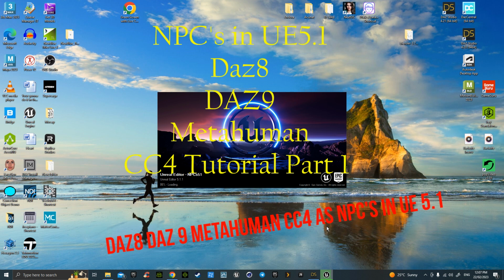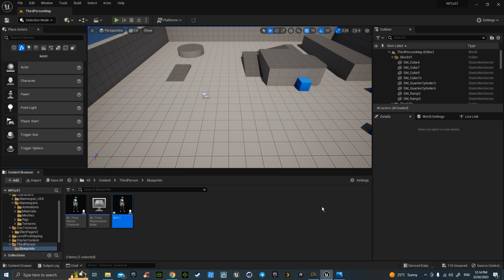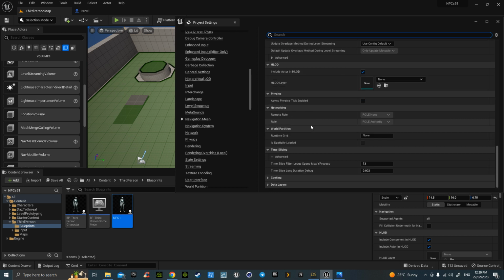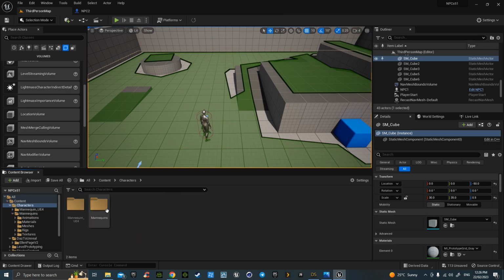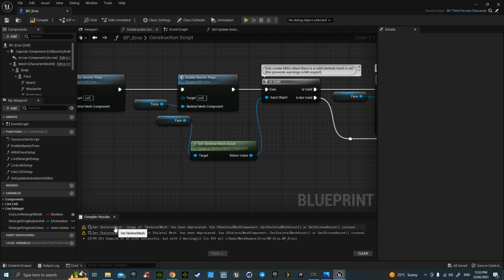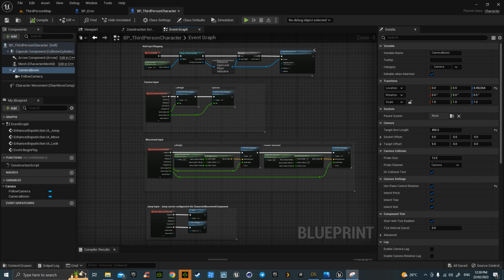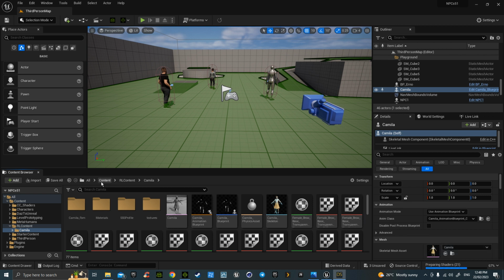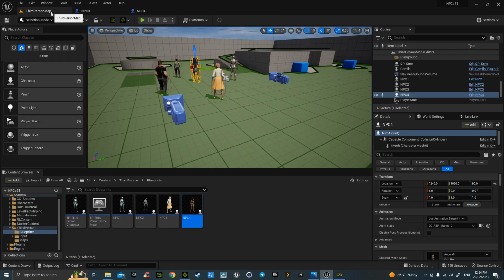NPC's in UE5.1-Daz8/9/Metahuman/CC4 Tutorial Part 1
NPC's in UE5.1Tutorial
Starting with DAZ8, then Metahuman, Daz9, then CC4 all setup as NPC's together in the one level, using the same script.
1. Part 1 NPC SET UP
2. Part 2 Controlling NPC's
3. Part 3. Adding AI talk and function to NPC's
All done in  in Unreal Engine 5.1

And let me know any DAZ to Iclone and UNREAL 5 issues I can help with

Thanks

dazstudio.au
daz3d.au
dazmoviestudio.au